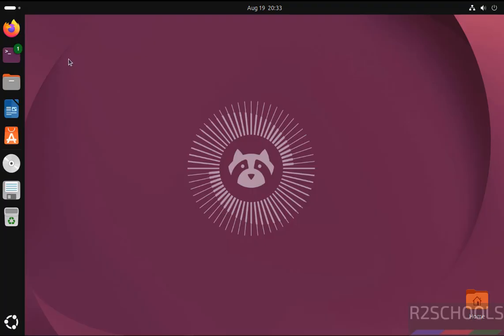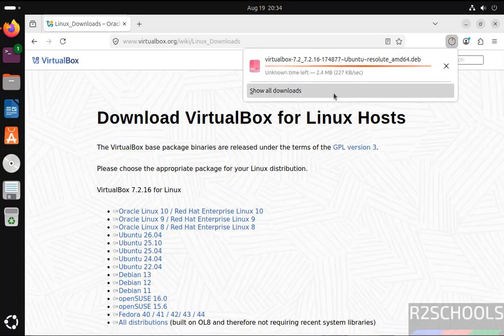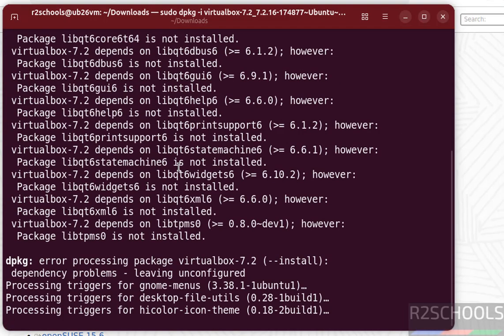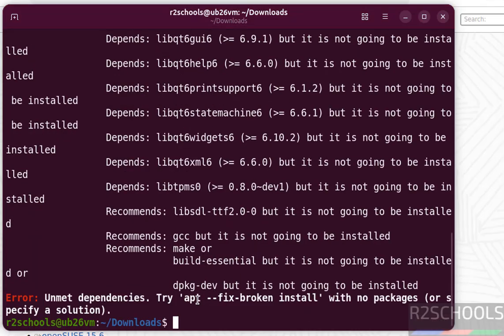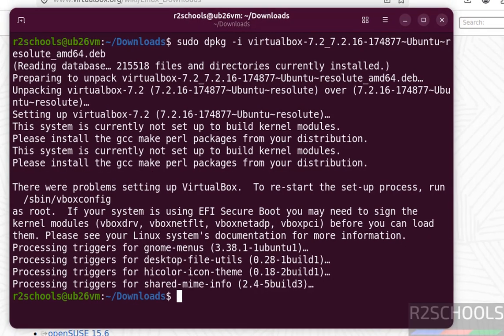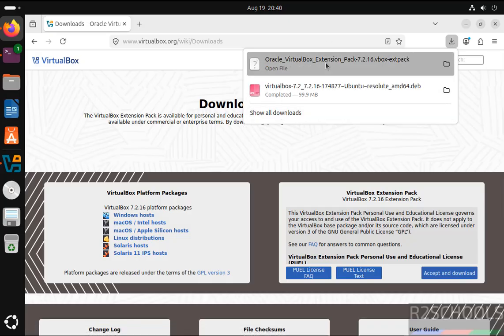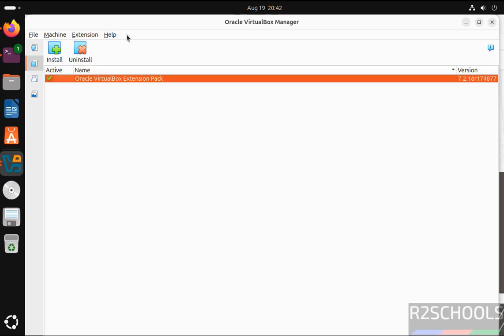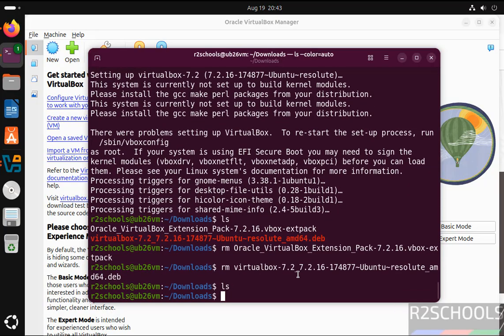How to Install Oracle VirtualBox 7.2.16 on Ubuntu 26.04 LTS | EASY Step-by-Step Guide!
🚀 Want to run virtual machines on Ubuntu 26.04 LTS? In this video, I'll show you how to install and configure Oracle VirtualBox 7.2.16 on Ubuntu 26.04 LTS from start to finish!

🔥 This beginner-friendly tutorial walks you through the VirtualBox installation process, configuration, and basic setup so you can start creating and running virtual machines on Ubuntu Linux.

📌 In this video:
✅ Install Oracle VirtualBox 7.2.16 on Ubuntu 26.04 LTS
✅ Configure VirtualBox on Ubuntu Linux
✅ Set up VirtualBox for creating virtual machines
✅ Check that VirtualBox is working correctly
✅ Get ready to install Windows, Linux, and other operating systems in VirtualBox

Whether you're a Linux beginner, developer, system administrator, student, or virtualization enthusiast, this guide makes the process simple and easy to follow.

💻 Ubuntu 26.04 LTS — Resolute Raccoon
🖥️ Oracle VirtualBox 7.2.16